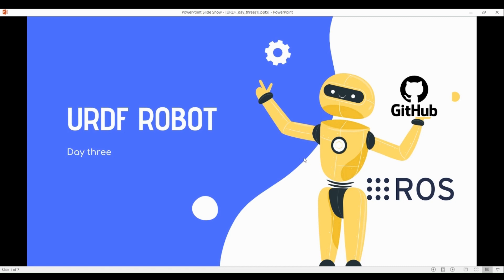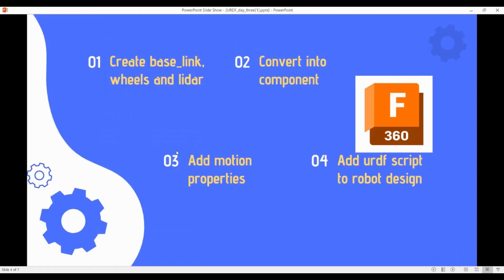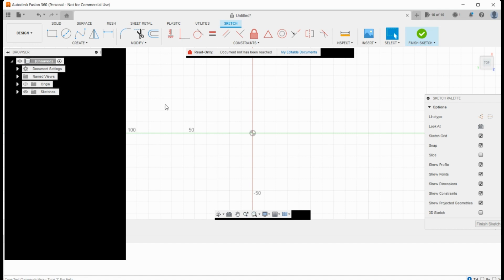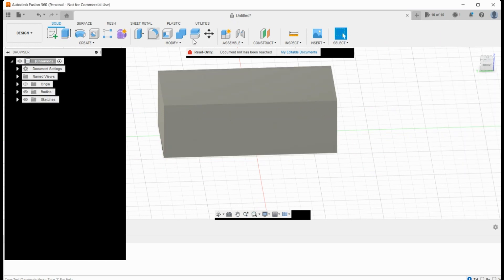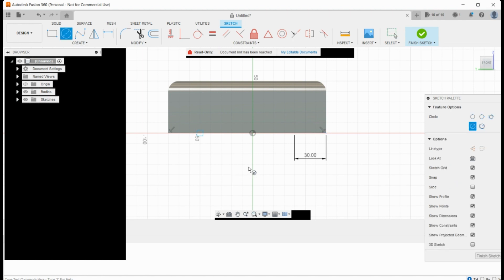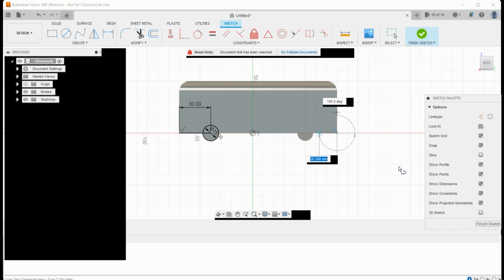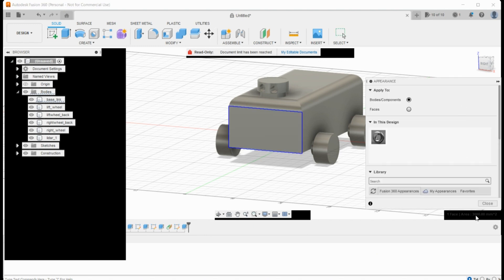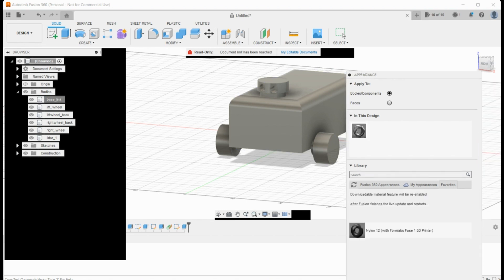URDF Tutorial: Learn How to Create a Robot Model in ROS | Gazebo | Rviz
Welcome to our URDF tutorial where we'll teach you how to create a robot model in ROS. URDF, or Unified Robot Description Format, is a powerful tool for designing and simulating robots in ROS, and in this tutorial, we'll walk you through the basics of creating a robot model using URDF.

We'll start by introducing you to the key concepts and syntax of URDF, including links, joints, and the robot model structure. Then, we'll show you how to use a text editor to create and edit your own URDF files. We'll cover topics such as visualizing your robot model in RViz, adding sensors to your model, and exporting your model for use in simulations.

By the end of this tutorial, you'll have a solid understanding of URDF and be able to create your own robot models in ROS. Whether you're a beginner or an experienced ROS user, this tutorial is a great way to learn more about URDF and take your robotics skills to the next level.

So, if you're ready to dive into the world of URDF and start creating your own robot models, be sure to watch this tutorial and don't forget to like and subscribe for more robotics content!